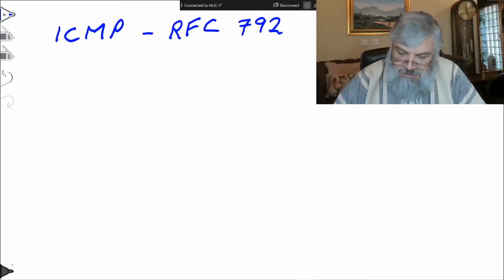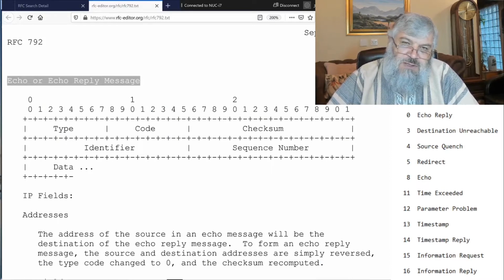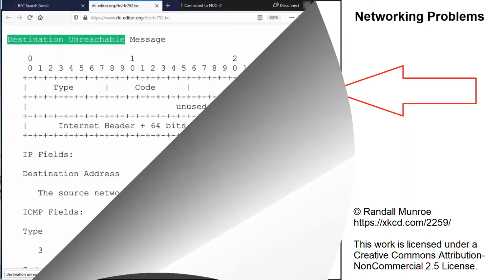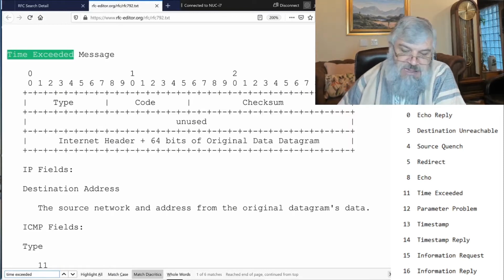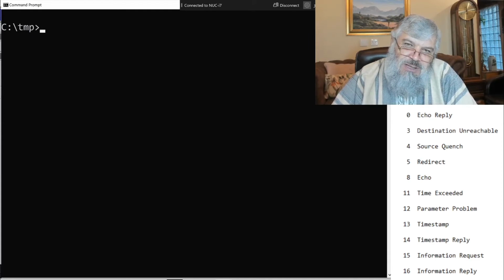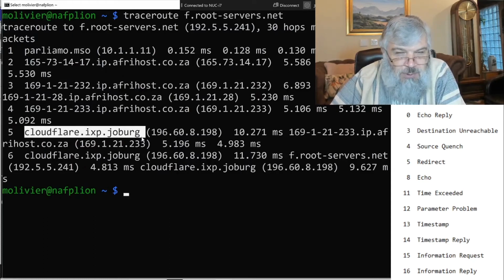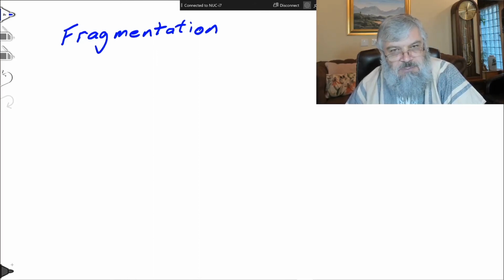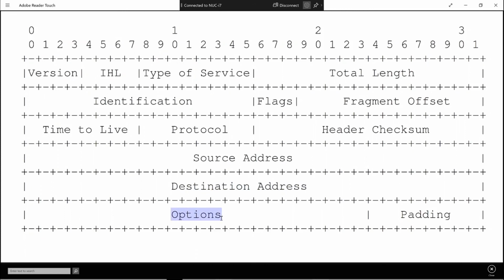Network layer (4/6): ICMP and IPv4 finale (Computer Networks)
The "twin" protocol of IP, the Internet Control Message Protocol (ICMP) is discussed. This includes the manner in which it supports IP, as well as useful commands, such as ping and traceroute / tracert.  Notions from ICMP are used to add some important aspects of IPv4 to what has been mentioned in previous videos.